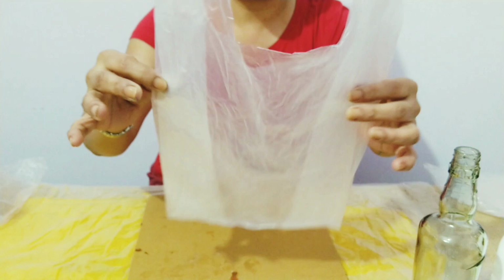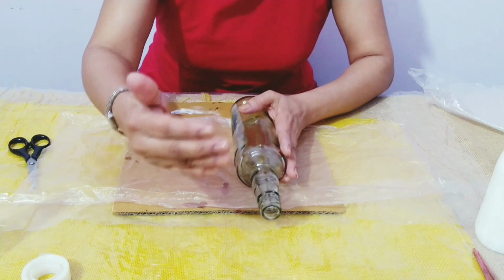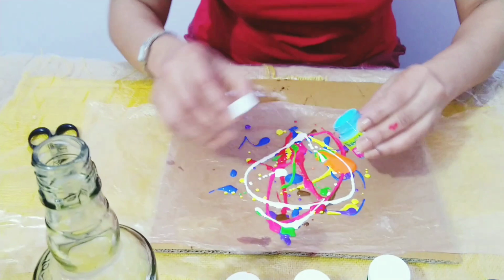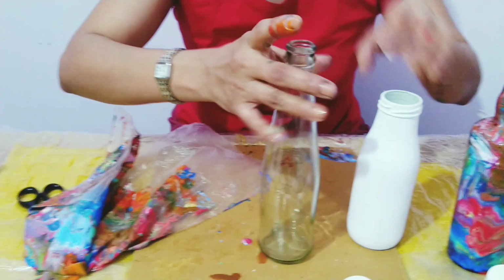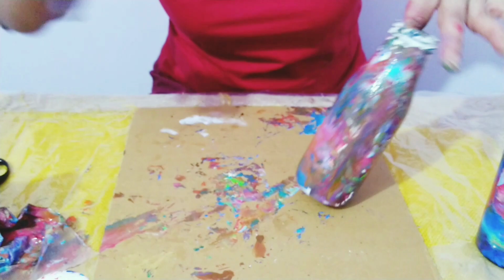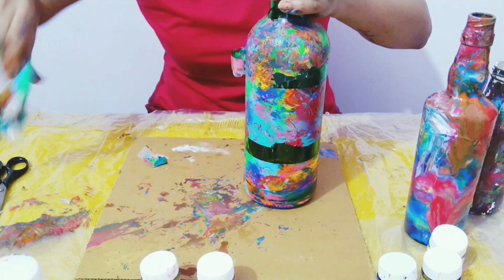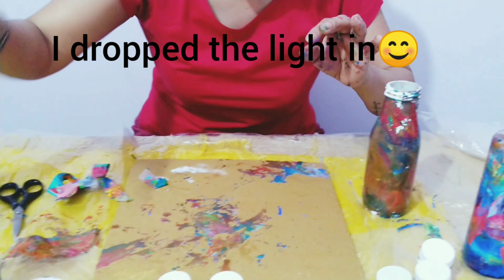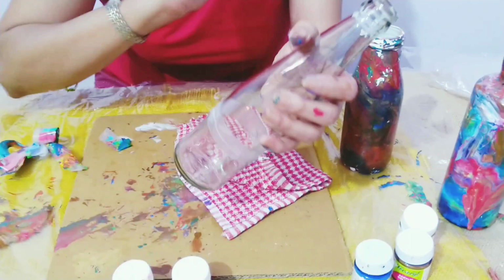Holi Craft/Abstract bottle art without brush/Easy bottle craft/Quick Bottle Painting/Bottle lamp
Hello everyone. Hope you are doing good.
Today I am going to show you how to use a plastic sheet to color a bottle. Just throw a few drops of acrylic colors of your choice on the plastic sheet. Then roll the bottle over the colors and gently press the sheet so that the color spreads all over the bottle.
Once the colours dry very well, you can apply varnish spray.
You can put a LED light inside once it's dry.
I hope you will try this quick, easy, fun and colorful diy.

Parental guidance needed.

Items used for this DIY listed below:

💖LED battery light:

💖 Fevicryl color box:

💖Salmon Pink-65

💖 Cerulean Blue-32

💖Sky Blue-63

💖Violet-25

💖Greenery-67

💖Varnish spray